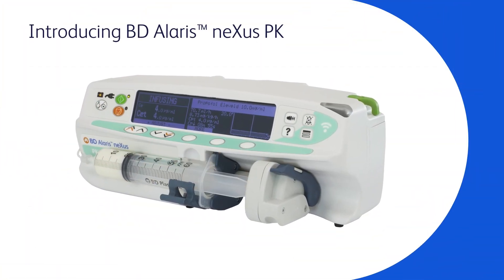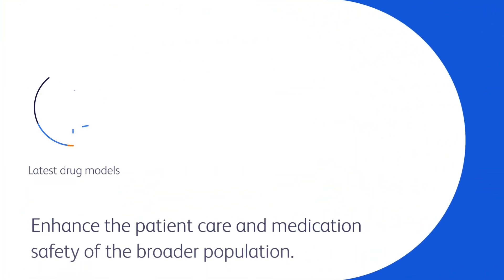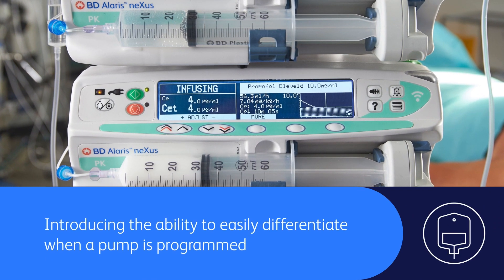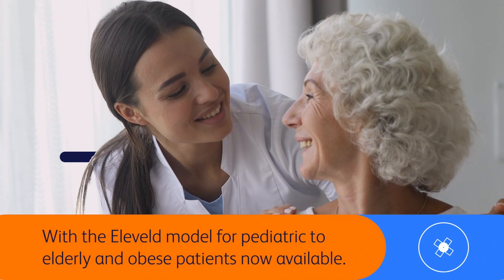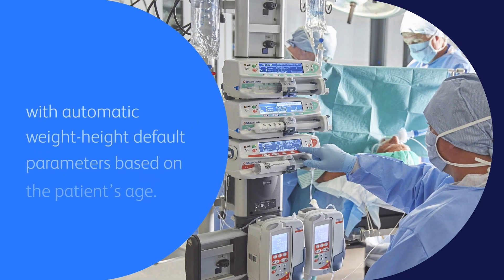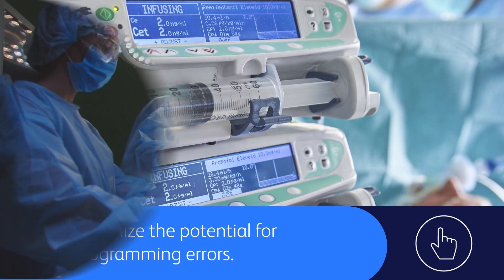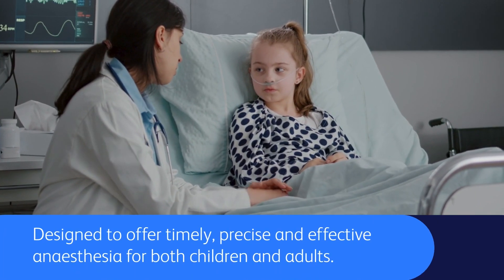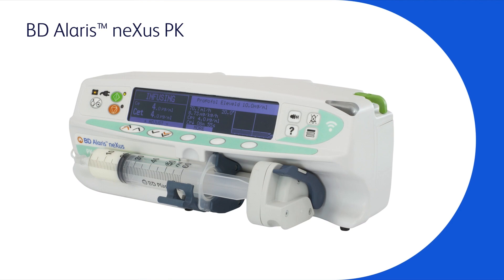BD Alaris neXus PK (AUS/NZ)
PK neXus, TCI anaesthesia with new and more universal models allowing you to achieve anaesthetic precision in patients with a range of ages and weights¹ ².

References:
1. Vellinga R, Hannivoort LN, Introna M, et al. Prospective clinical validation of the Eleveld propofol pharmacokinetic-pharmacodynamic model in general anaesthesia. Br J Anaesth. 2021;126(2):386-394. doi: 10.1016/j.bja.2020.10.027
2. Hannivoort LN, Eleveld DJ, Proost JH, et al. Development of an Optimized Pharmacokinetic Model of Dexmedetomidine Using Target-controlled Infusion in Healthy Volunteers. Anesthesiology. 2015;123(2):357-67. doi: 10.1097/ALN.0000000000000740

This video has been approved for use in Australia & New Zealand. (BD-69086)